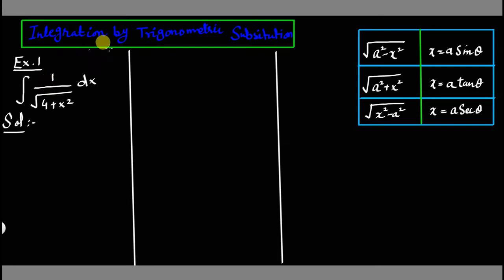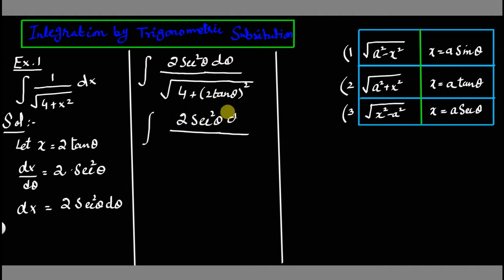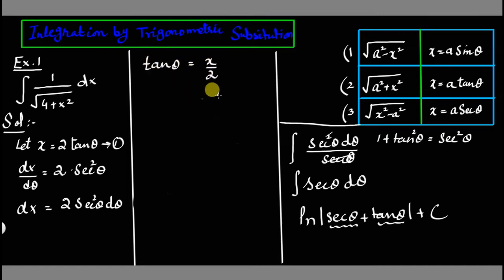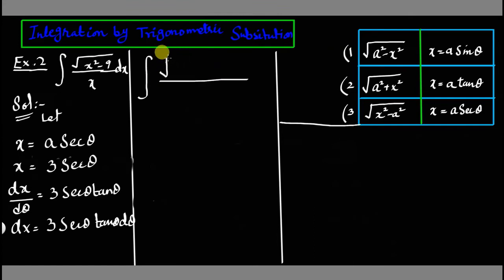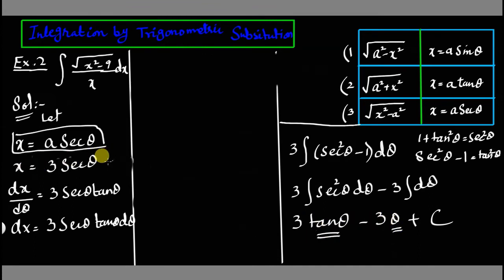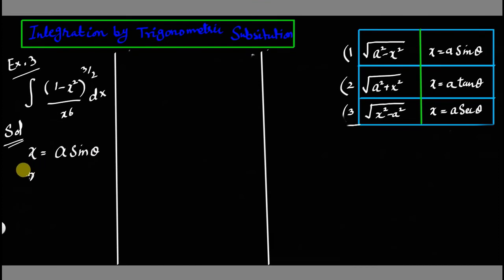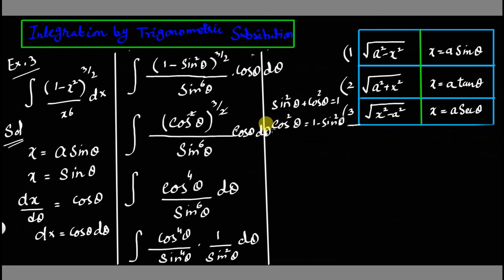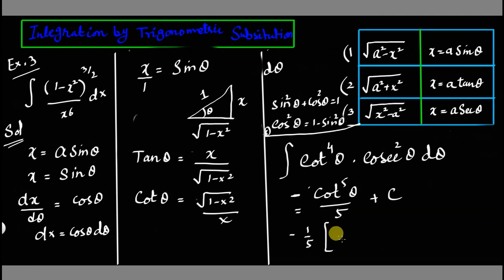Integration using Trigonometric Substitution (in English Language)